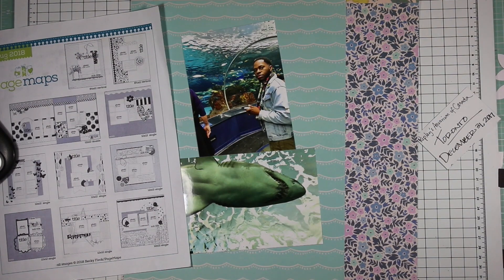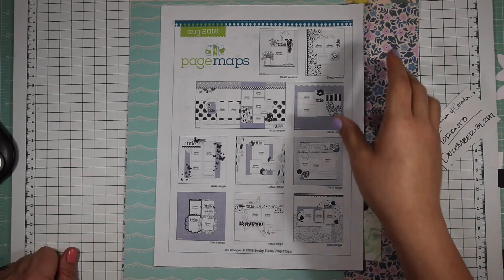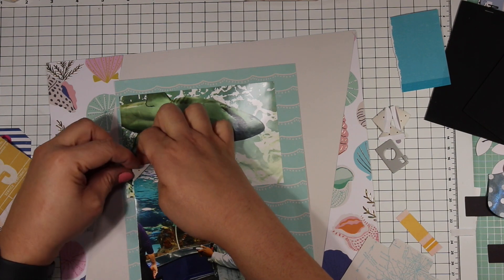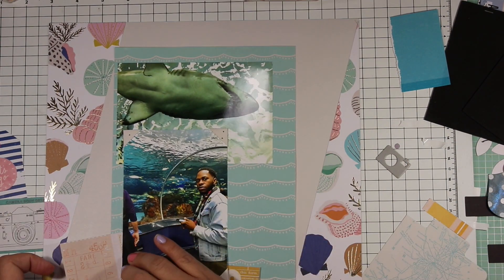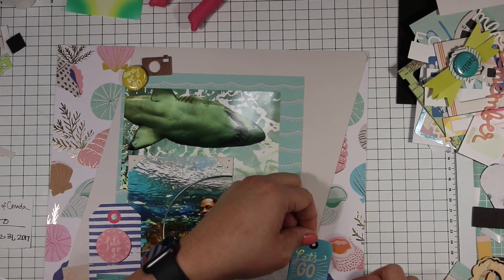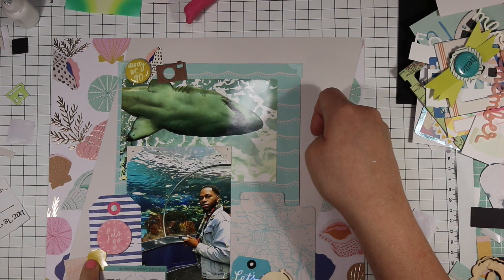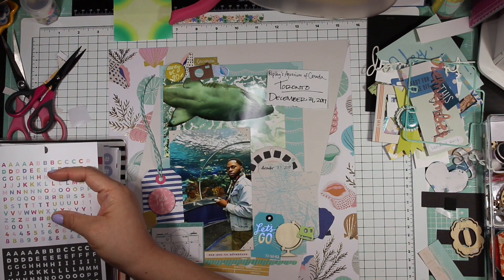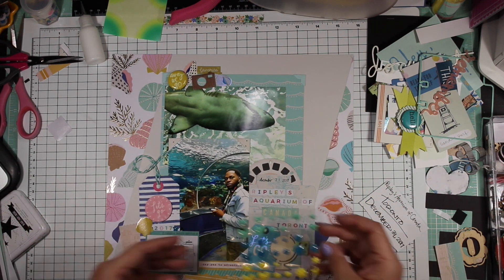The Collective #12 - Ripley's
Don't forget to check out the other ladies participating in The Collective!